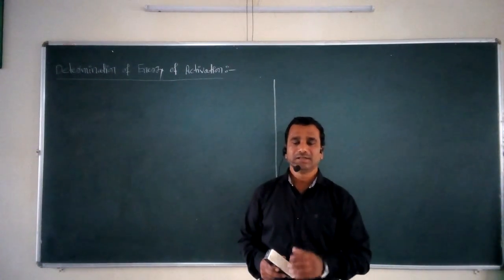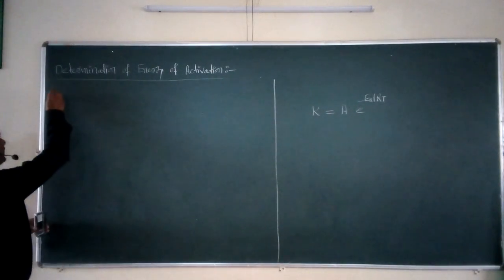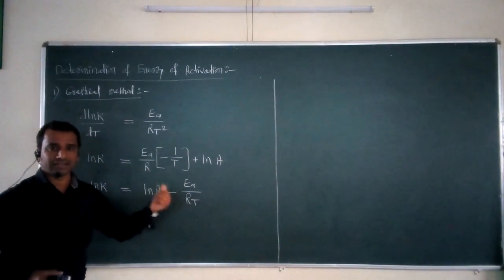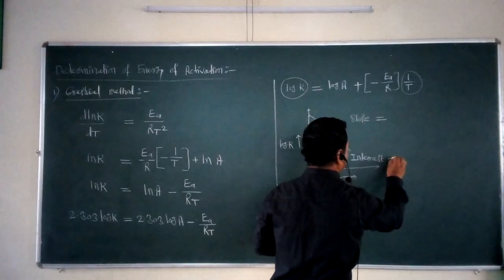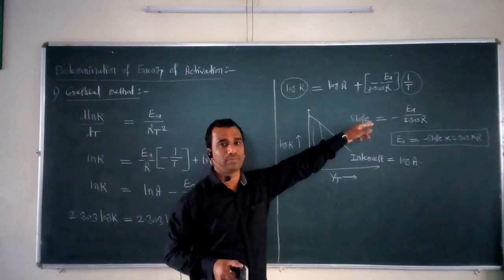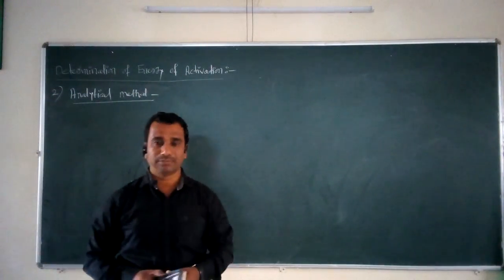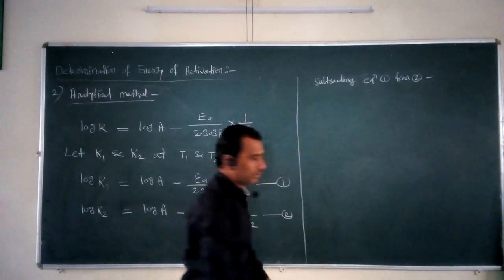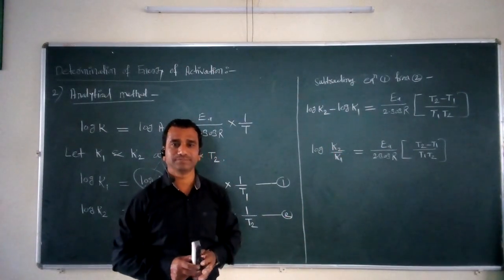T. Y. B. Sc._ Physical Chemistry (CH- 331)_ Lecture-08: Determination of Energy of Activation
Determination of Energy of Activation:- 1) Graphical Method. 2) Analytical Method